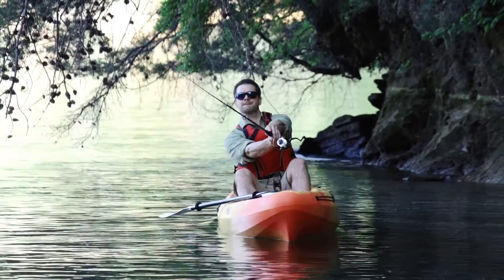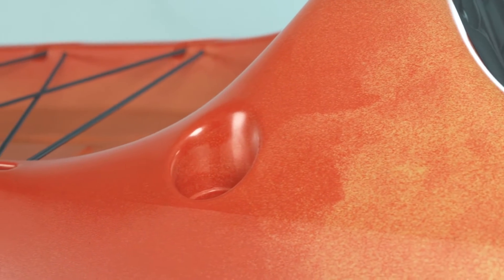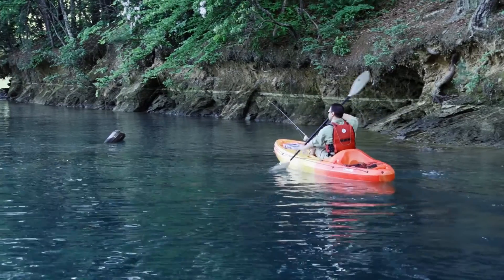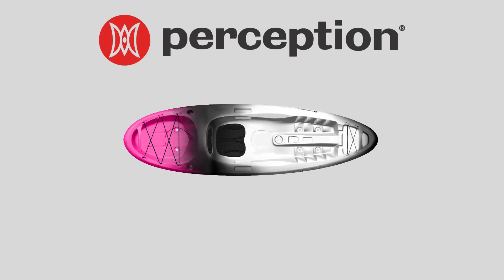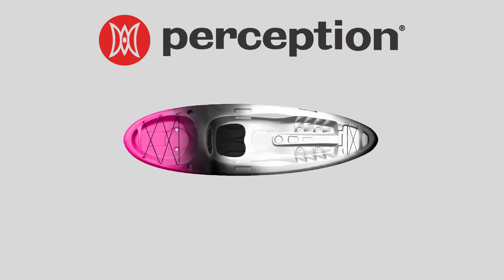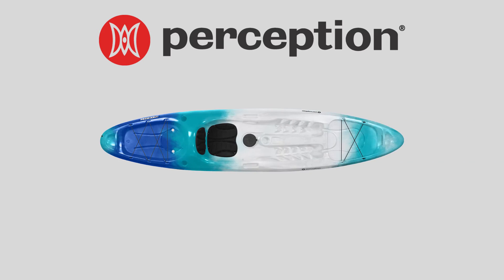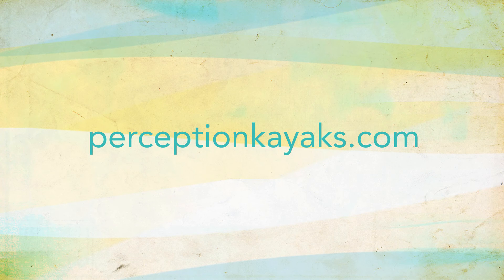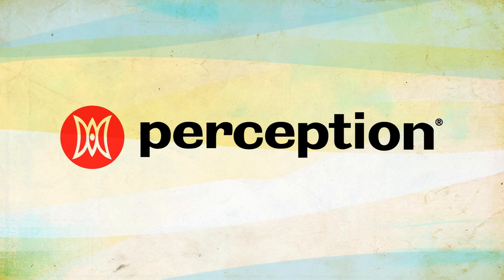Perception Kayaks | Access Overview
Redefine Fun on the Water